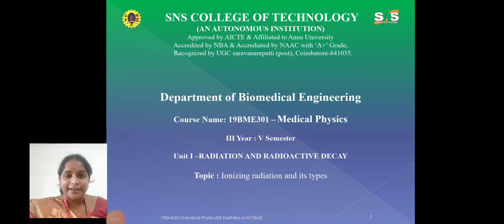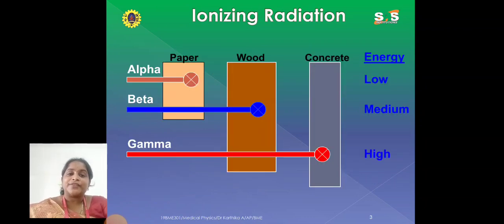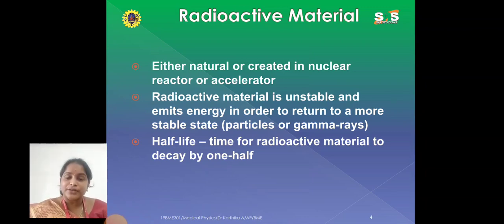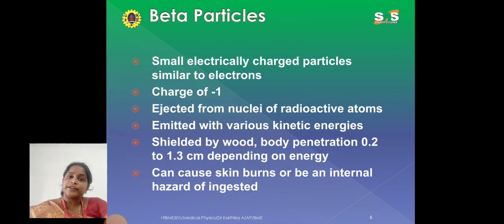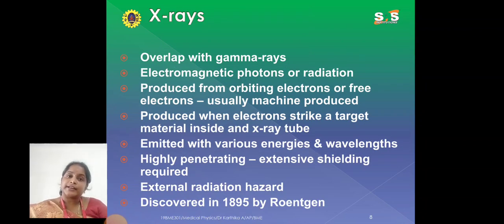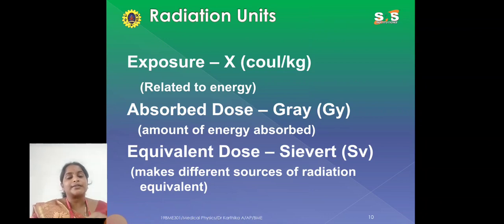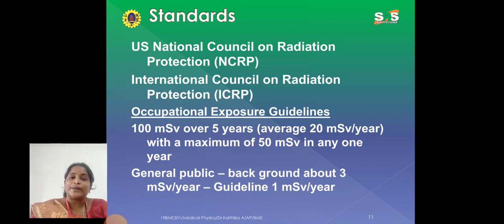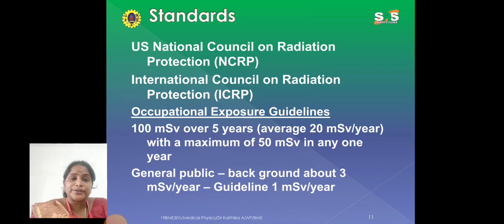Radiation & Radioactive Decay I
Radioactive decay is the process by which an unstable atomic nucleus loses energy by radiation. A material containing unstable nuclei is considered radioactive. Three of the most common types of decay are alpha, beta, and gamma decay, all of which involve emitting particles.

Radioactive Decay — Disintegration of the nucleus of an unstable atom by the release of radiation. Radiation — Energy moving in the form of particles or waves. Familiar radiations are heat, light, radio waves, and microwaves. Ionizing radiation is a very high-energy form of electromagnetic radiation.

Radioactivity is the term given to the breaking-up (decay) or rearrangement of an atom's nucleus. Decay occurs naturally and spontaneously to unstable nuclei. This instability is usually caused by a mismatch between the number of protons and neutrons.

Radiation can damage the DNA in our cells. High doses of radiation can cause Acute Radiation Syndrome (ARS) or Cutaneous Radiation Injuries (CRI). High doses of radiation could also lead to cancer later in life.

The medical procedures using radiation have saved thousands of lives through the detection and treatment of conditions ranging from hyperthyroidism to bone cancer. The most common of these medical procedures involve the use of x-rays — a type of radiation that can pass through our skin.